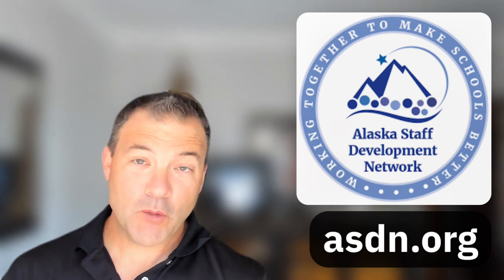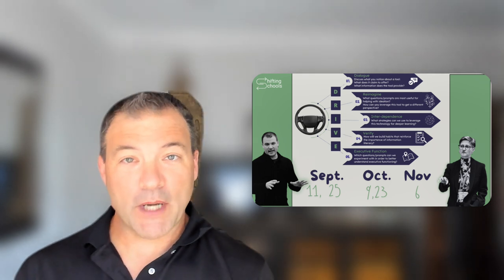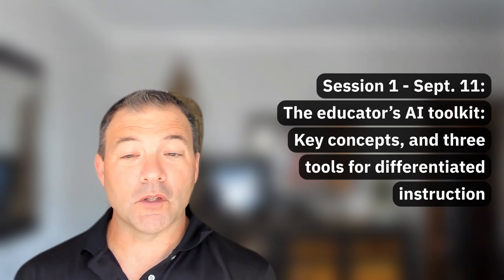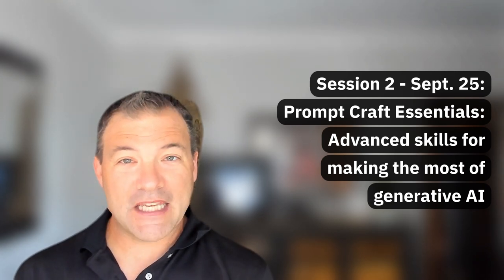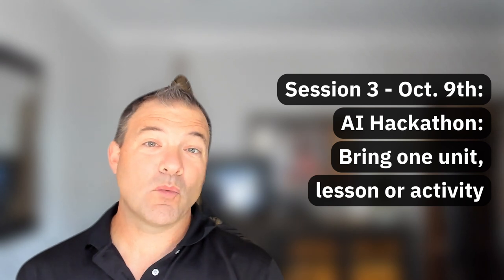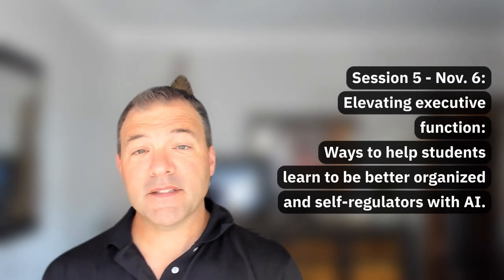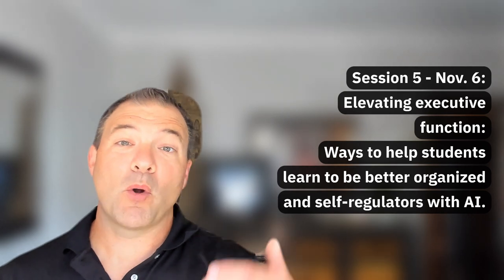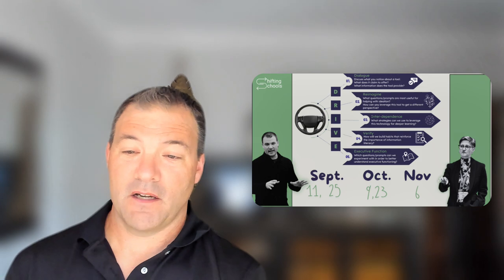Empowering Educators with AI Webinar series for Alaska Educators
🚀 Level Up Your Classroom with Generative AI! 🚀

Join Jeff Utecht, founder and CEO of Shifting Schools, along with Tricia Friedman, as they team up with the Alaska Council of School Administrators and the Alaska Staff Development Network for an incredible five-part series on Generative AI in education!

📅 Webinar Schedule:
- September 11th: The Educator's AI Toolkit
- September 25th: Mastering Prompt Crafting
- October 9th: AI Hackathon
- October 23rd: New Era of Fact-Checking and AI Literacy
- November 6th: Elevating Executive Functioning with AI

🕒 Time: 3:45 PM Alaska Time

In these sessions, you'll:
- Explore tools like ChatGPT, Google Gemini, and MetaAI Perplexity.
- Learn how to differentiate instruction and personalize learning with AI.
- Master the art of crafting effective AI prompts.
- Participate in a hands-on AI Hackathon to enhance your lesson plans.
- Discover critical skills for teaching AI and media literacy.
- Find new ways to help students with organization and self-regulation using AI.

Why Attend?
- Save 3-5 hours per week with AI-enhanced teaching methods.
- Empower your students with essential AI skills for the future.
- Stay ahead of the curve in educational technology.

and be part of this transformative journey!

Don't miss out on this opportunity to revolutionize your teaching and make learning more engaging and efficient with generative AI!